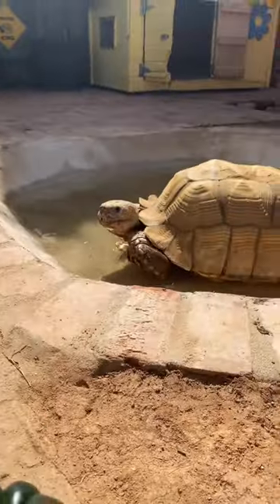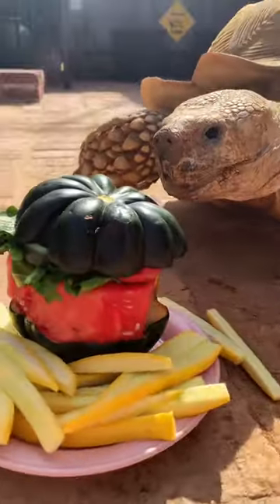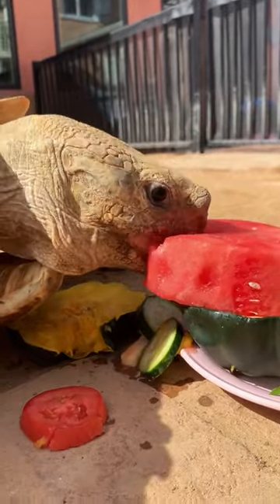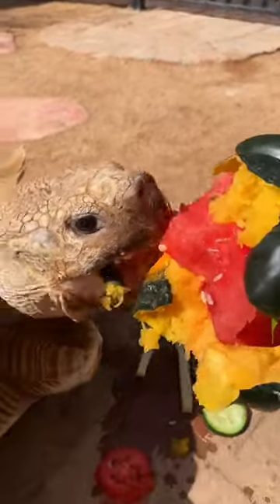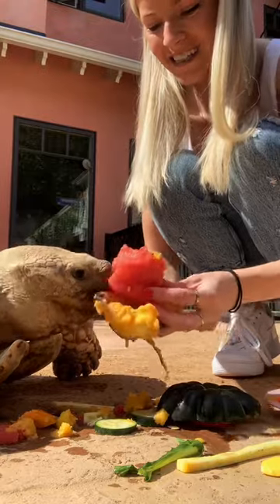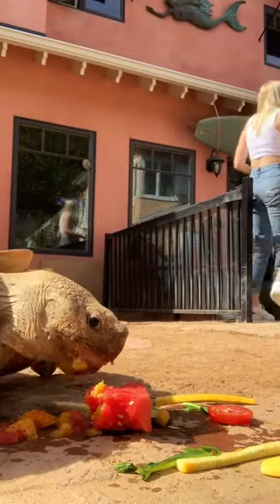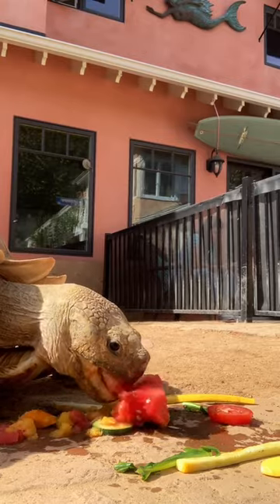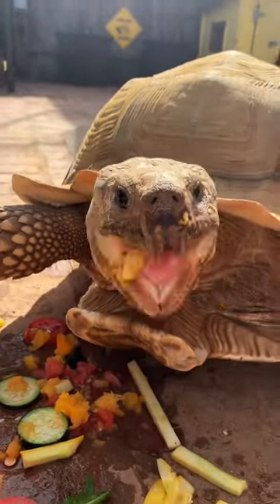Grab some lunch with Tiptoe! 🐢🥰